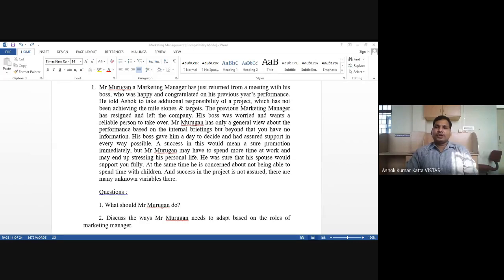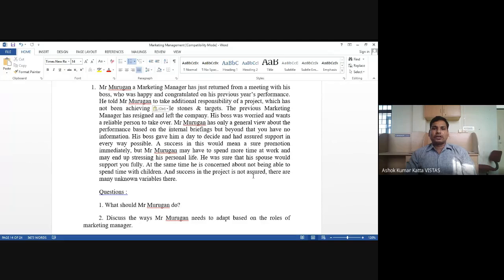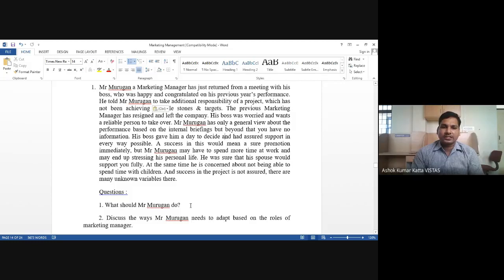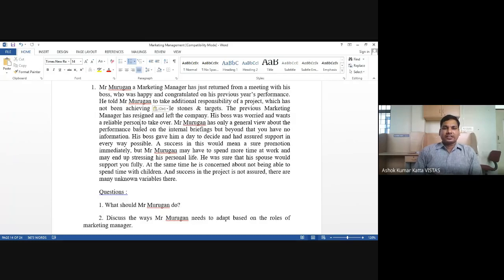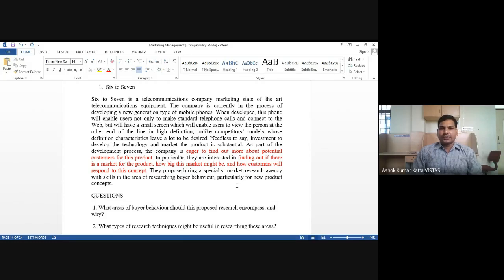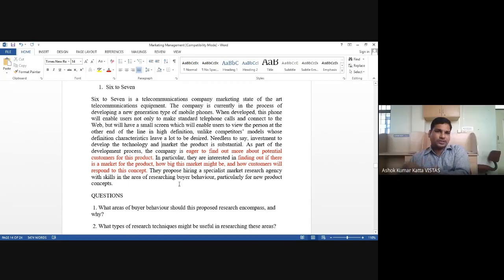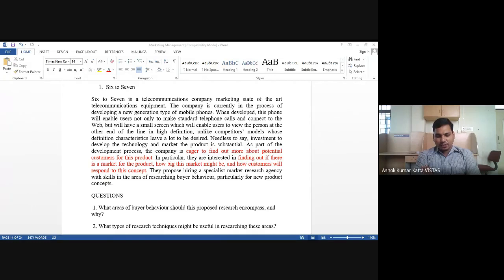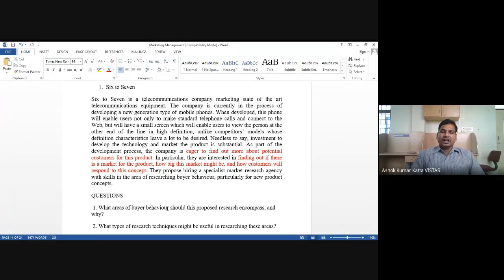Case study marketing 2020 08 26 at 20 36 GMT 7